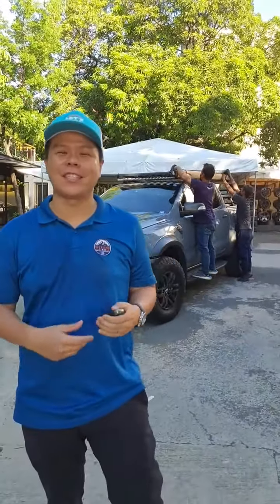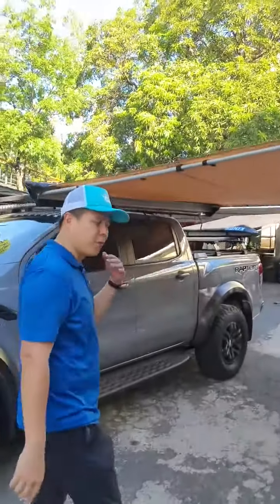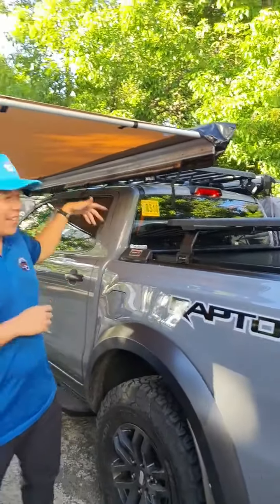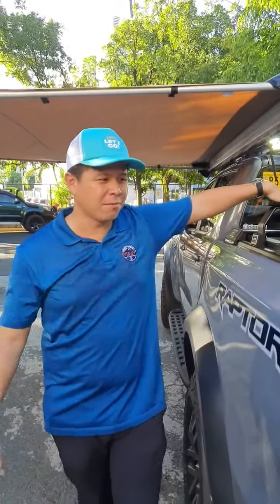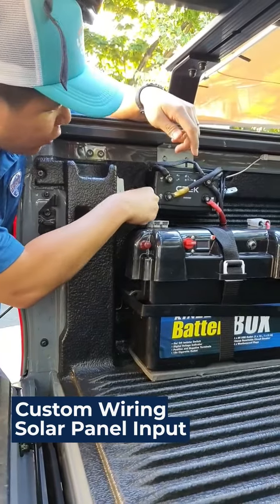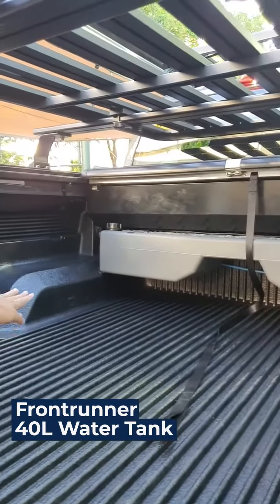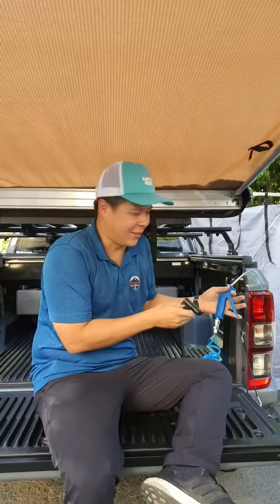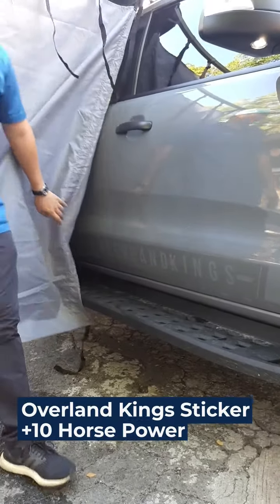Rig Rundown - Ford Raptor Overland Build